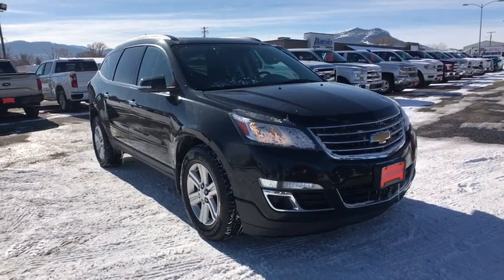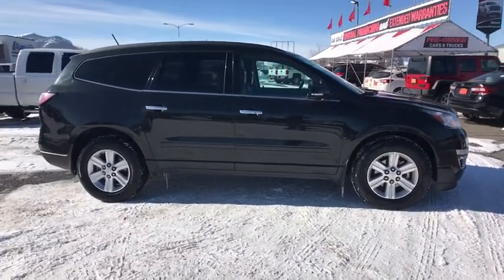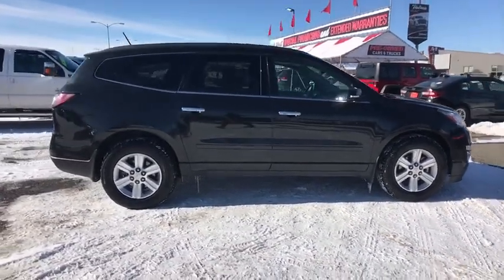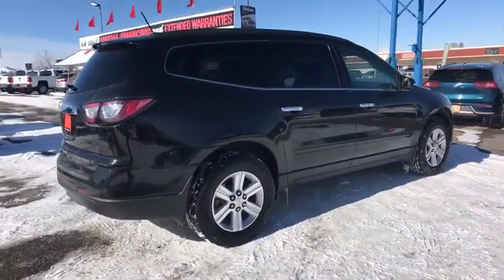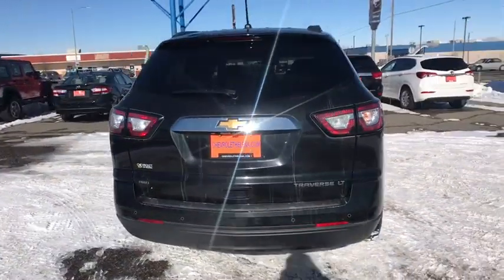2013 Chevrolet Traverse Great Falls, Bozeman, Billings, Butte, Helena, MT Montana DJ131220T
BLACK GRANITE METALLIC Used 2013 Chevrolet Traverse available in Helena, Montant at Lithia Chevrolet Buick GMC of Helena. Servicing the Great Falls, Bozeman, Billings, Butte, MT area.

LT trim. Moonroof Third Row Seat DVD Entertainment System Heated Seats All Wheel Drive AUDIO SYSTEM COLOR TOUCH NAVIGATION AM/FM/SIRIUSXM/HD RADIO WITH CD/DVD PLAYER Aluminum Wheels Trailer Hitch Captains Chairs SEE MORE! KEY FEATURES INCLUDE: Third Row Seat All Wheel Drive Quad Bucket Seats Power Liftgate Rear Air Heated Driver Seat Back-Up Camera Onboard Communications System Aluminum Wheels Remote Engine Start Dual Zone A/C Heated Seats. Rear Spoiler Rear Seat Audio Controls Remote Trunk Release Keyless Entry Privacy Glass. OPTION PACKAGES: ENTERTAINMENT SYSTEM REAR SEAT DVD PLAYER WITH REMOTE CONTROL OVERHEAD DISPLAY 2 sets of 2-channel wireless infrared headphones and auxiliary audio/video input jacks SUNROOF DUAL SKYSCAPE 2-PANEL POWER with tilt-sliding front and fixed rear with sunscreen TRAILERING EQUIPMENT includes (V08) heavy-duty cooling system and (VR2) trailer hitch AUDIO SYSTEM FEATURE BOSE 5.1 SURROUND SOUND 10-SPEAKER SYSTEM TRANSMISSION 6-SPEED AUTOMATIC ENGINE 3.6L SIDI V6 (281 hp [210 kW] @ 6300 rpm 266 lb-ft of torque @ 3400 rpm [359.1 N-m]) (STD) AUDIO SYSTEM COLOR TOUCH NAVIGATION AM/FM/SIRIUSXM/HD RADIO WITH CD/DVD PLAYER MyLink 6.5 diagonal touch-screen display includes rear seat display DVD USB port and auxiliary input jack (Included and only available with (PDB) Color Touch Navigation System and (U42) rear seat entertainment system.). Chevrolet LT with BLACK GRANITE METALLIC exterior and EBONY interior features a V6 Cylinder Engine with 281 HP at 6300 RPM*. EXPERTS REPORT: Restyled inside and out BUY FROM AN AWARD WINNING DEALER: At Chevrolet Buick GMC of Helena we are local people helping local people find the car truck or SUV that meets their needs and at a fair price. In fact Price does not include title license or dealer doc fees. Price contains all applicable dealer incentives and non-limited factory rebates. You may qualify for additional rebates; see dealer for details.